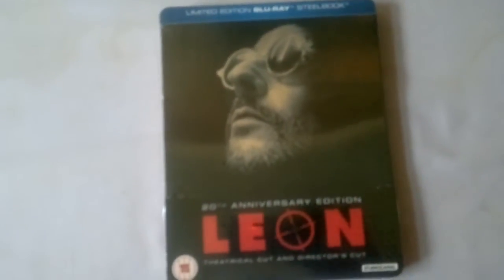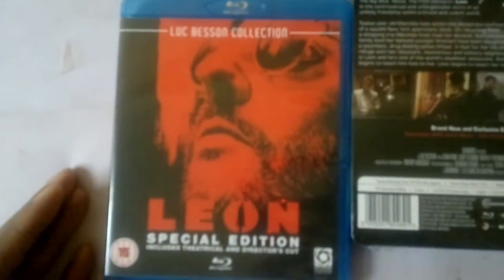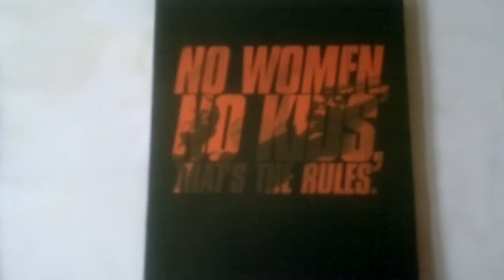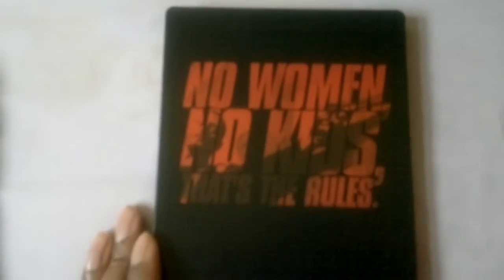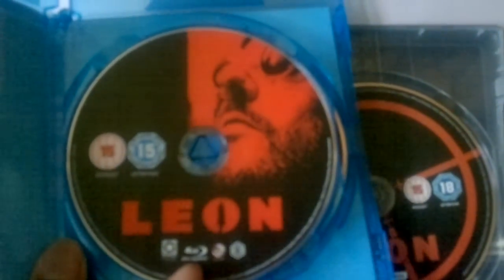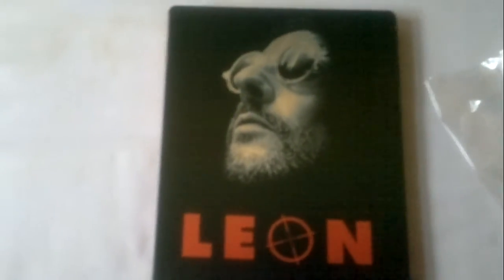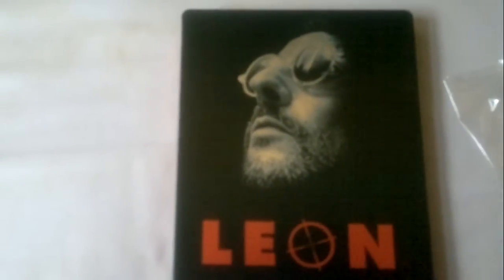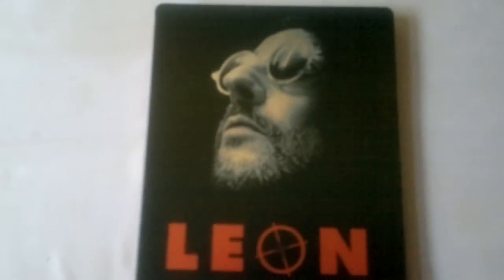Leon 20th Anniversary Edition Blu Ray Steelbook Unboxing